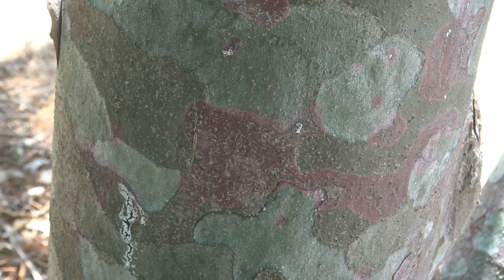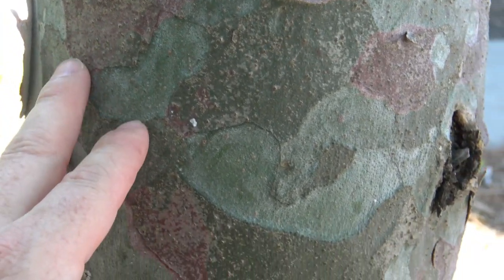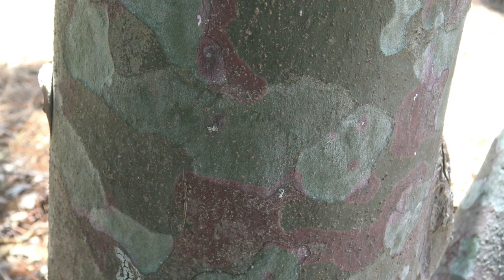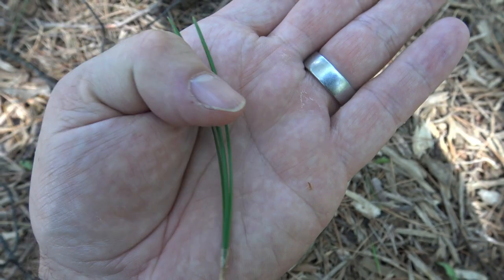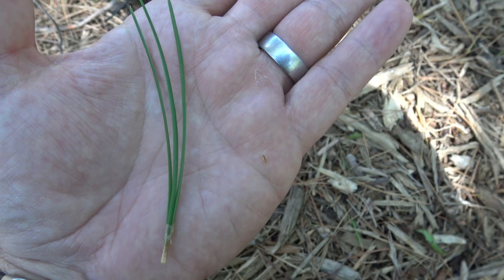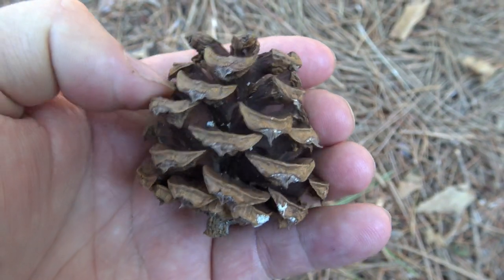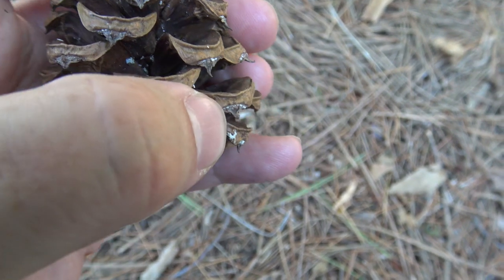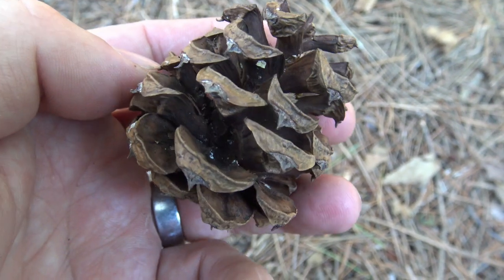Identifying lacebark pine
Identifying lacebark pine - Pinus bungeana